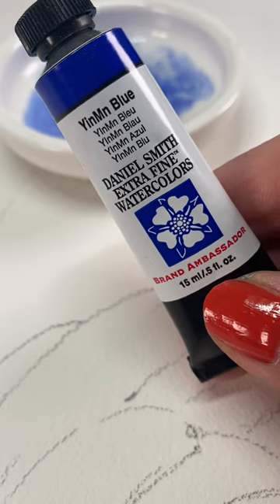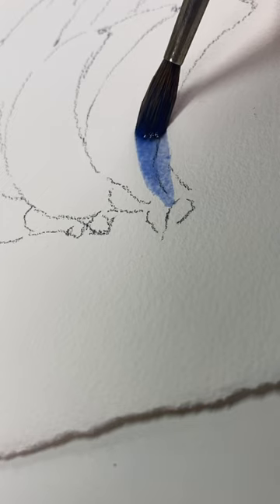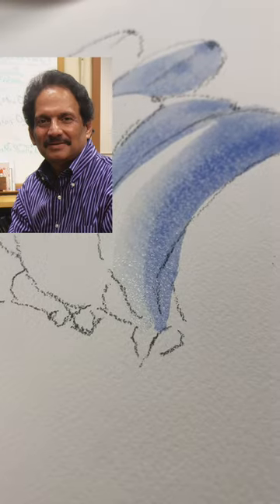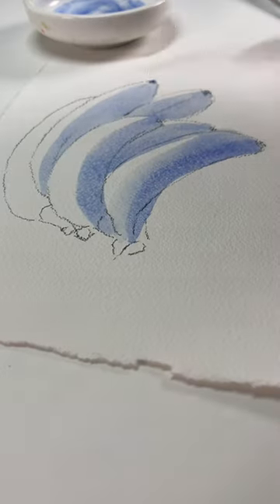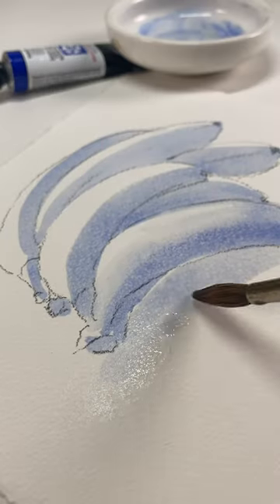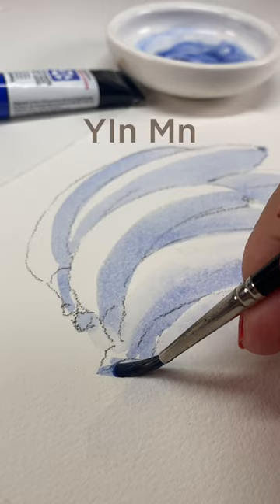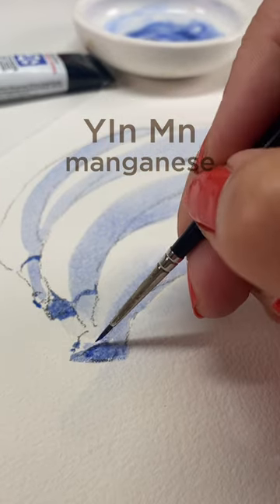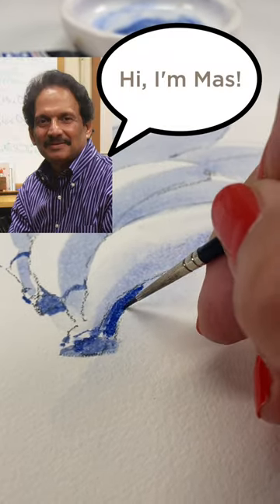YInMn Blue Banana!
This color isn't currently in production at Daniel Smith - they're deciding whether it's worthwhile, as it's SO expensive, would you buy a pricey little tube to get this color?